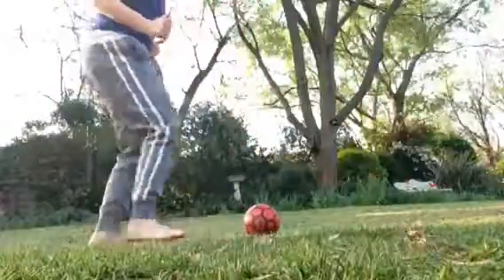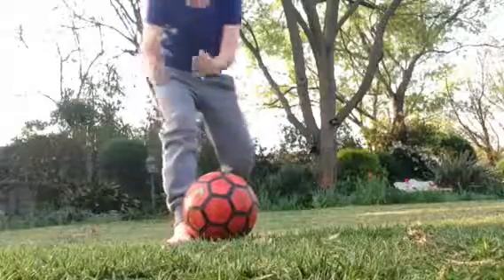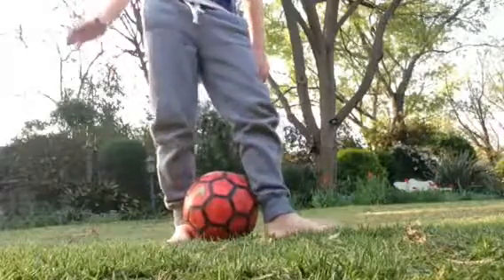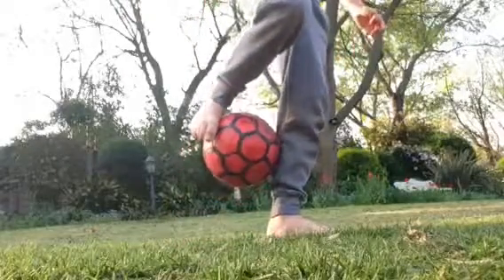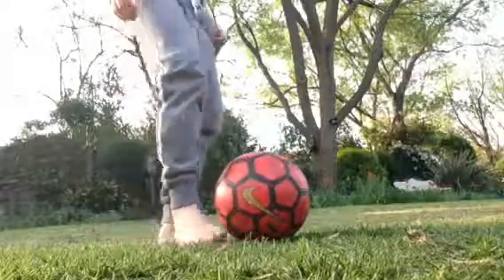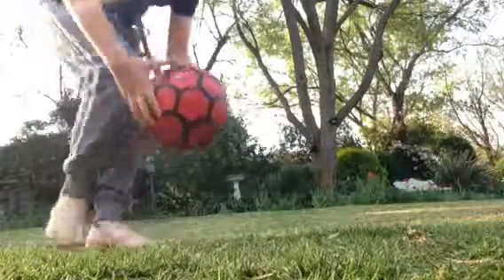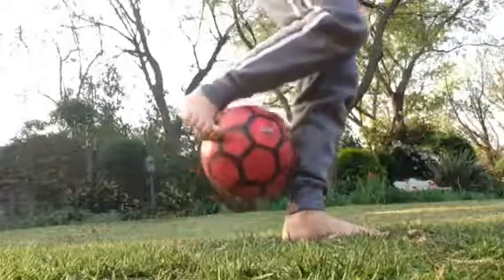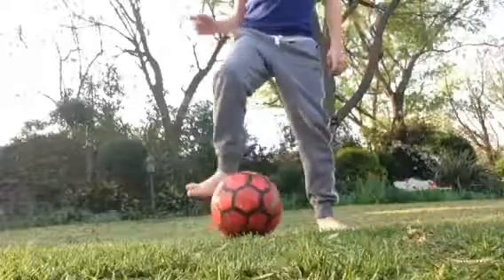rainbow flick tutorial!!!